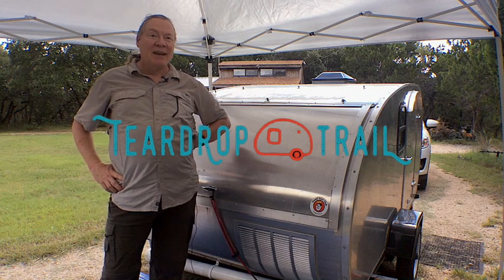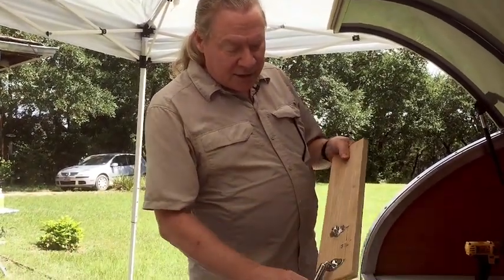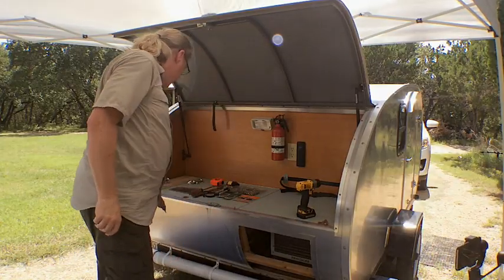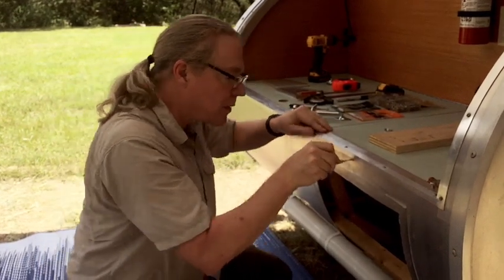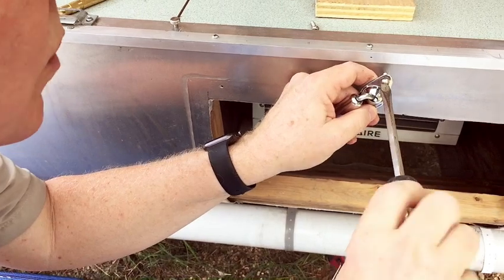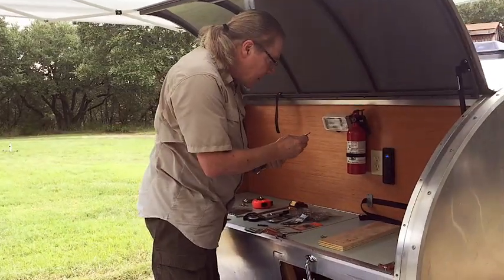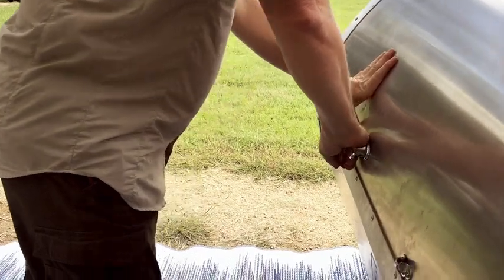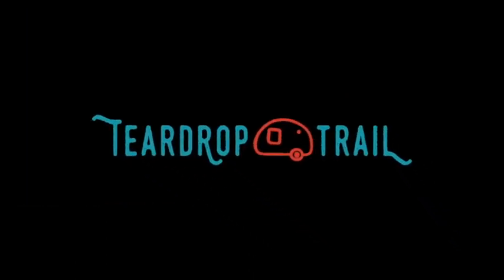Hatch Latch Installation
We’ve been generally happy with our teardrop trailer, but have had one recurring problem. The galley hatch lid will not stay down. We encountered the problem on our very first trip to the Red Power Roundup in Huron, South Dakota in June of 2014.

The problem usually occurs when we hit a rough patch of road or rumble strips, and is more an annoyance than a real problem. I finally decided it was time to fix it, and found some chromed hood-latches on eBay that would do the trick. This video describes the installation process.